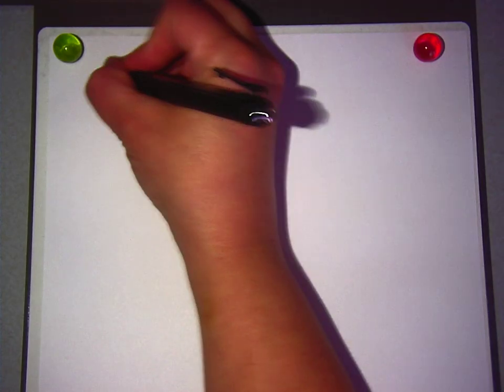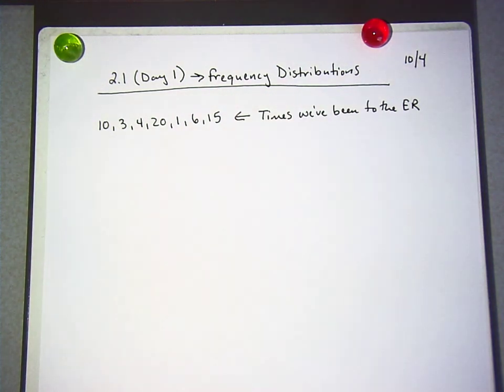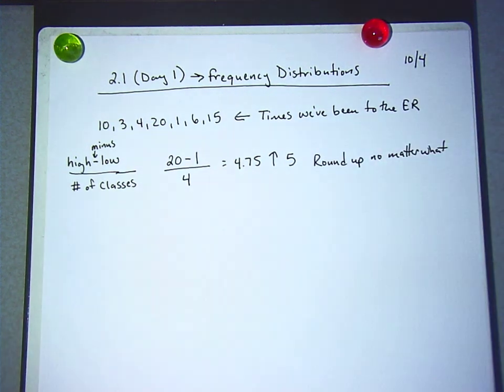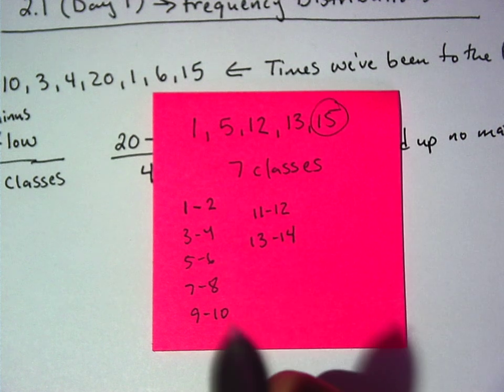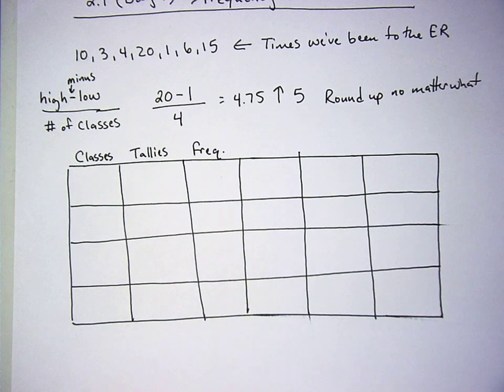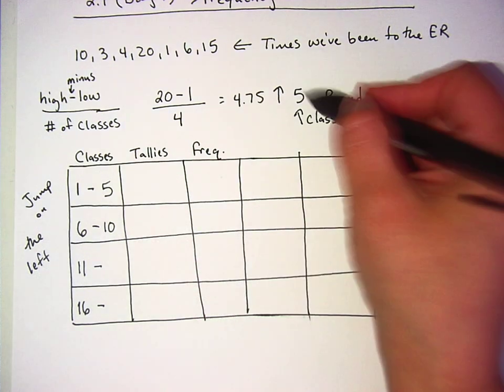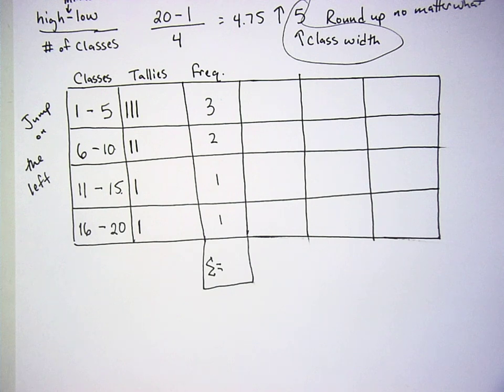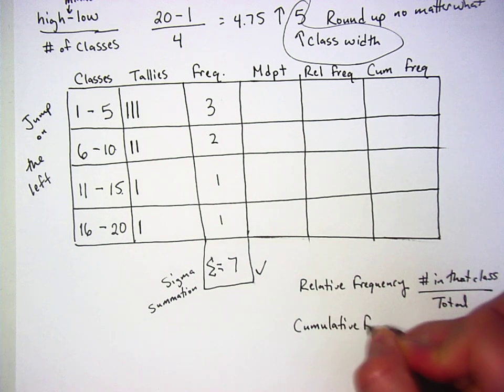Intro to Stats 10/4 (Part 1)